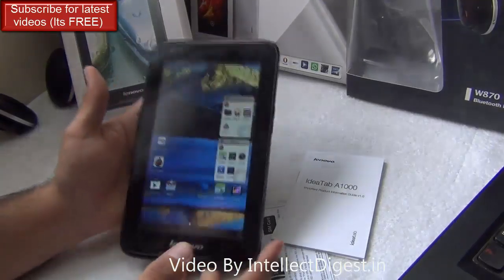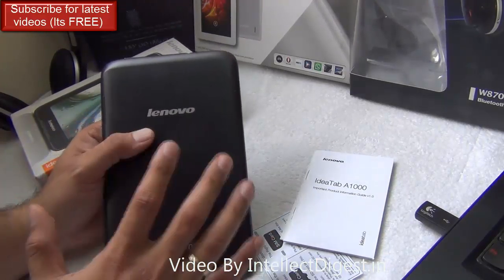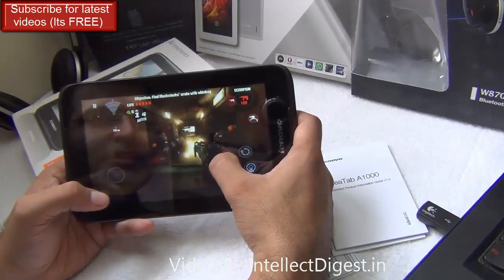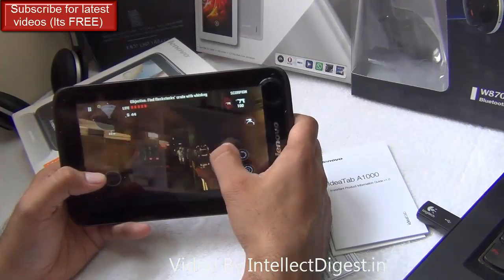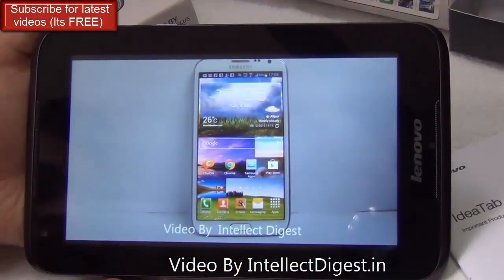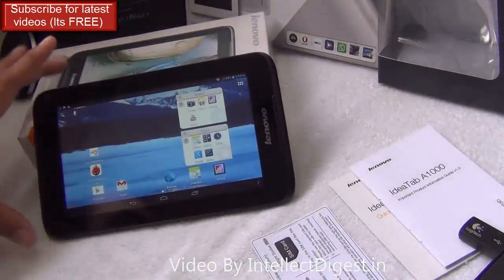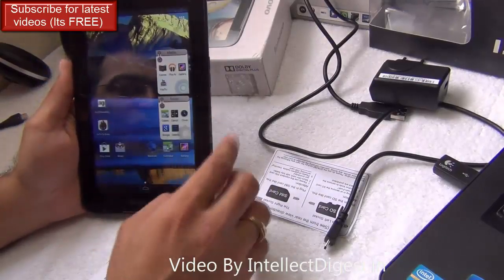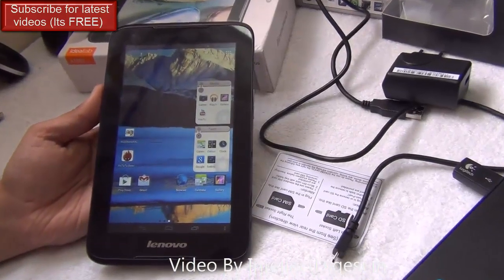Lenovo IdeaTab A1000 Review- Specifications, Features, Benchmark and Gaming